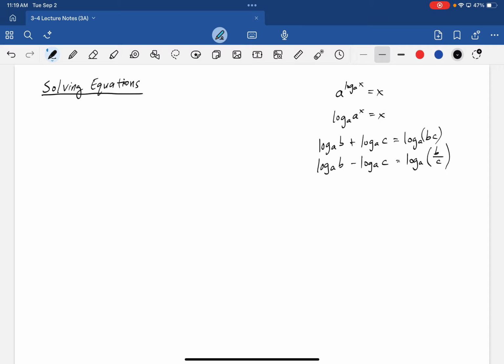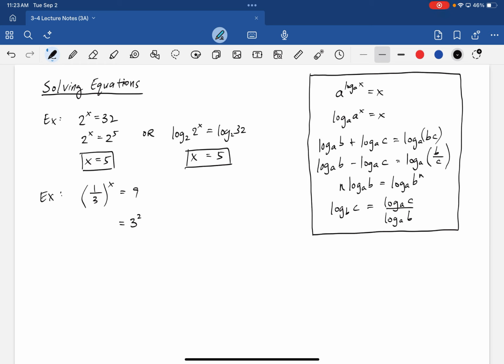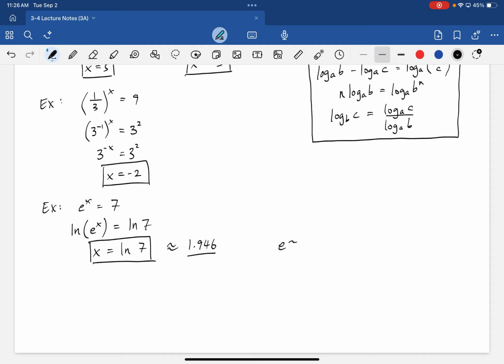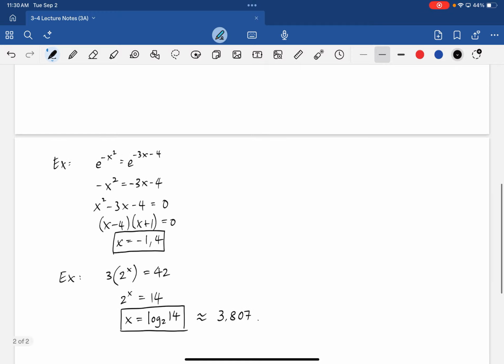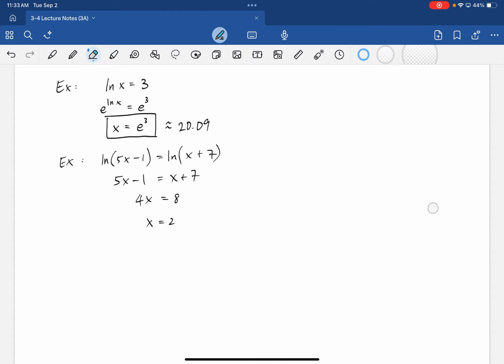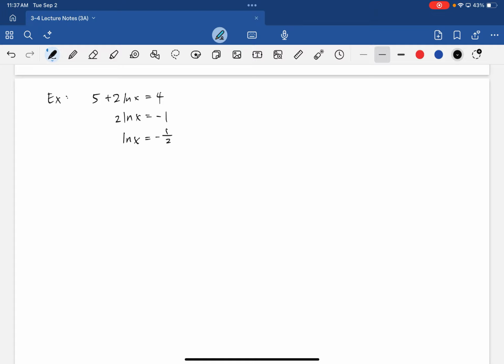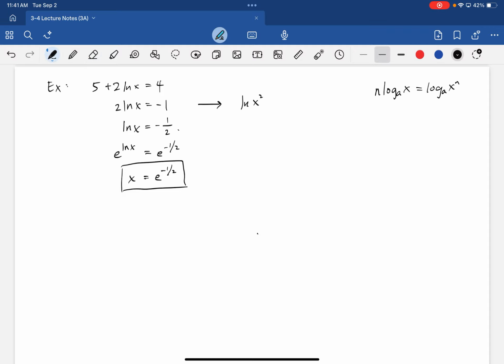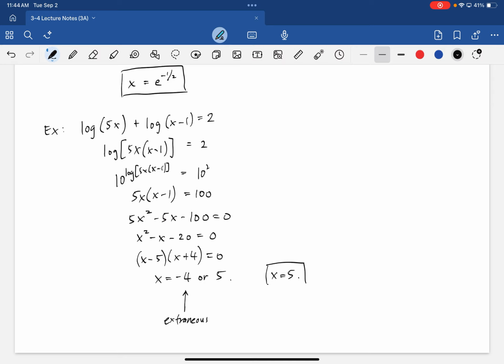3-4 Exponential and Logarithmic Equations